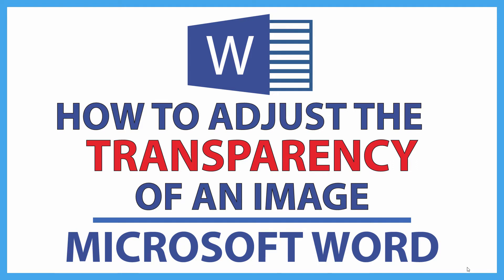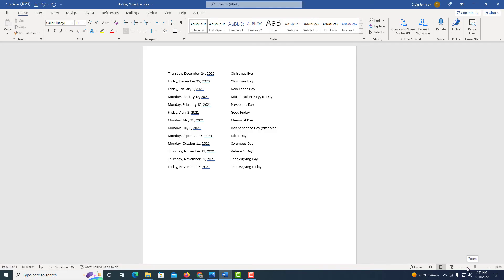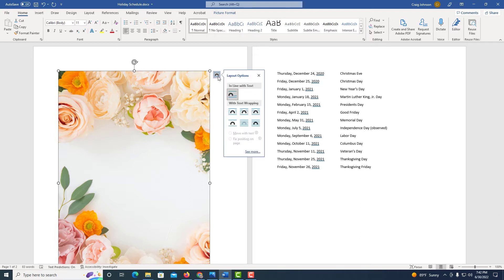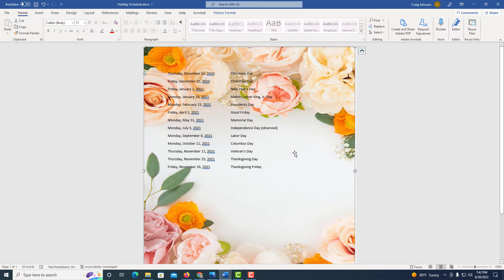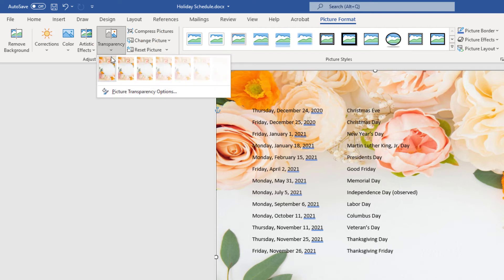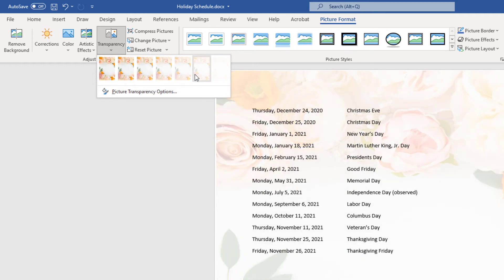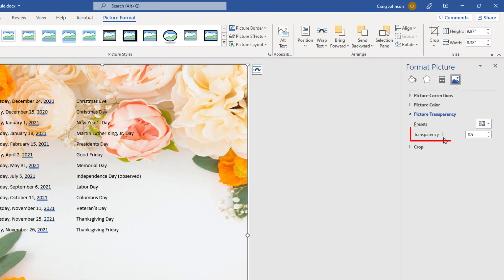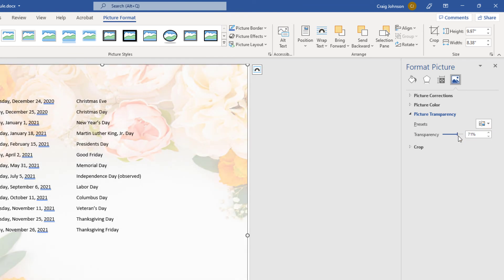Microsoft Word: How To Adjust The Transparency Of An Image | 365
This is a video tutorial on how to transparency of an image in Microsoft Word. I will be using Microsoft Word 365 on a desktop PC.

Simple Steps
1. Open your project in Microsoft Word.
2. Select the picture that you want to change the transparency.
3. Click on the "Picture Format" tab.
4. Click on "Transparency".
5. Adjust the opacity to your liking.

Chapters
0:00 How To Adjust The Transparency Of An Image In Microsoft Word
0:20 Open Your Project In Microsoft Word
0:35 Insert Your Image Into Microsoft Word
0:50 How To Adjust The Images Transparency
1:00 Click On Picture Format
1:12 Click On Transparency
1:35 Picture Transparency Options